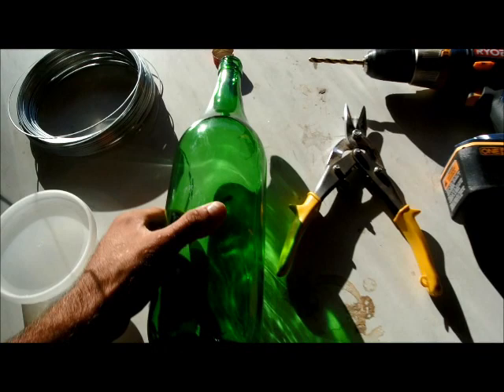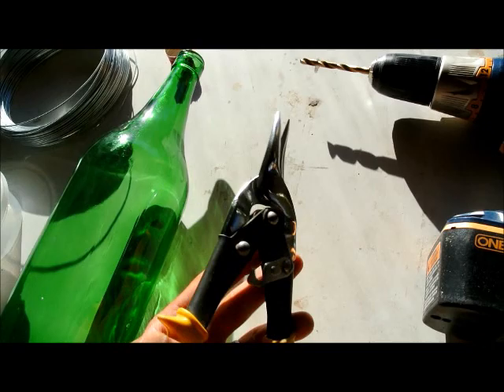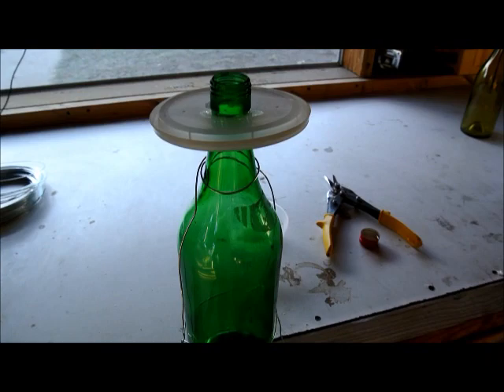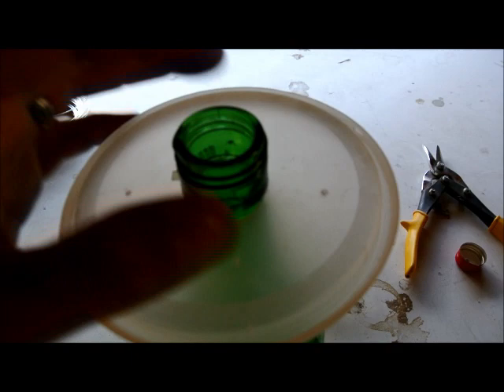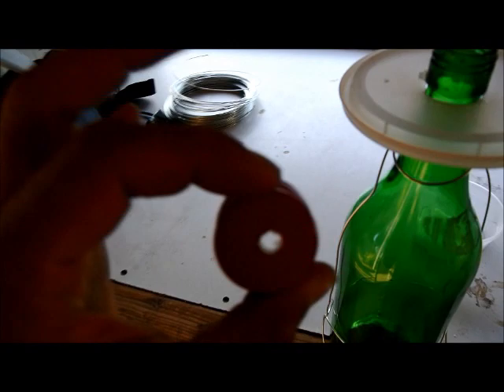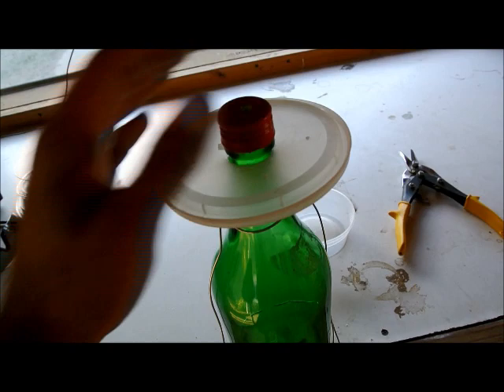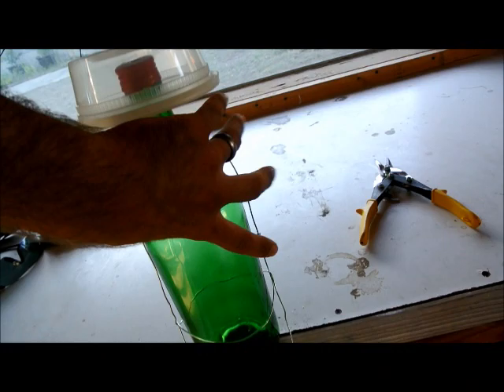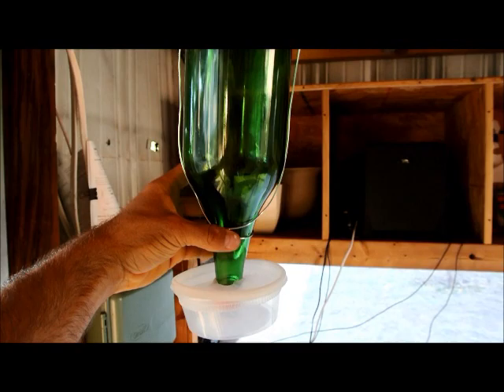How to make a Hummingbird Feeder out of a Wine Bottle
How to make a humming bird feeder out of an old wine bottle